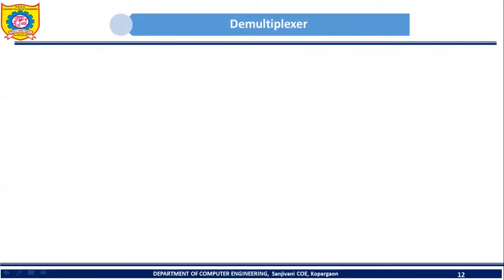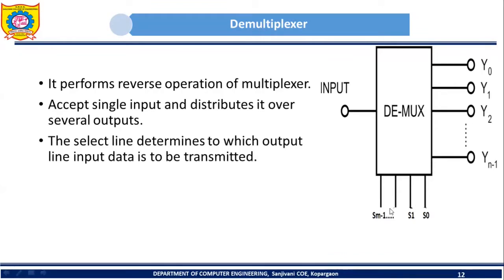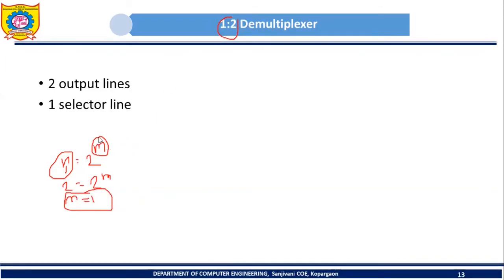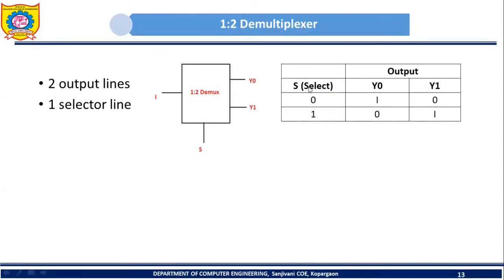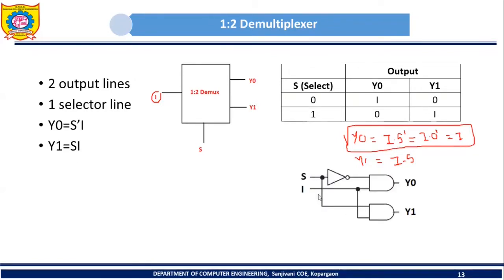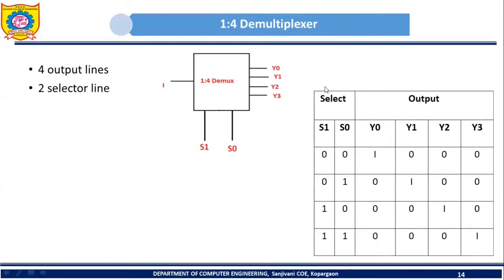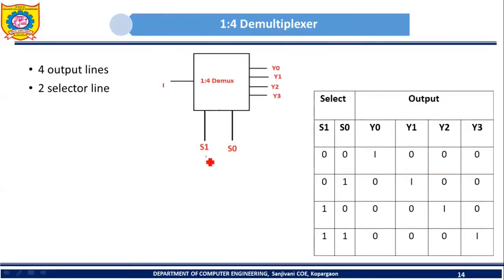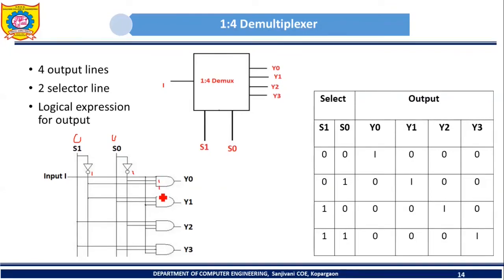Demultiplexer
This video will explain you working of De-multiplexer.